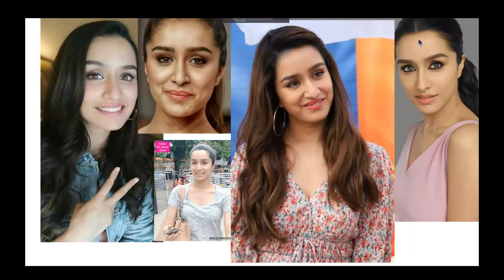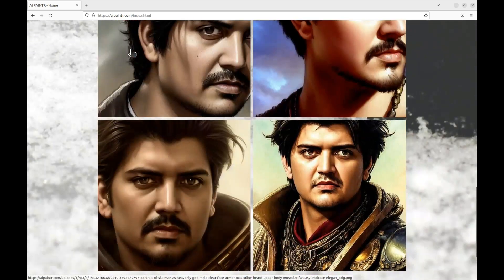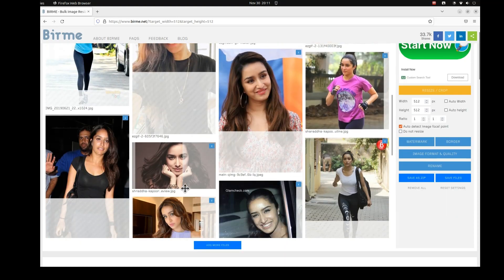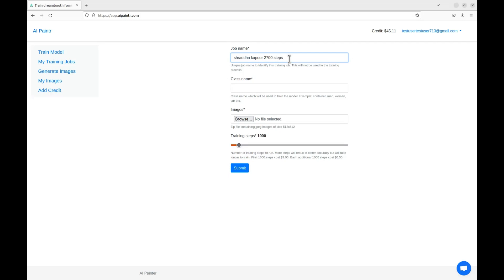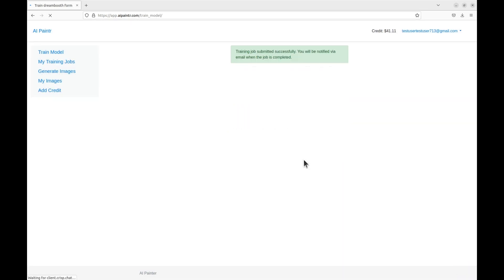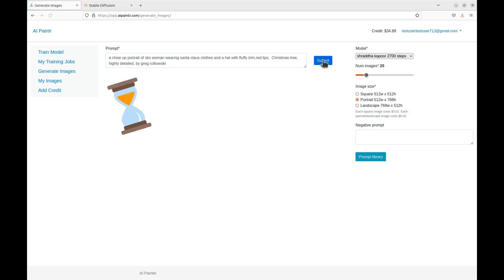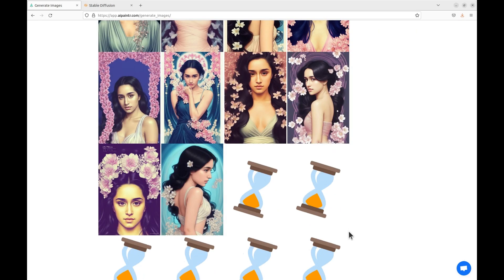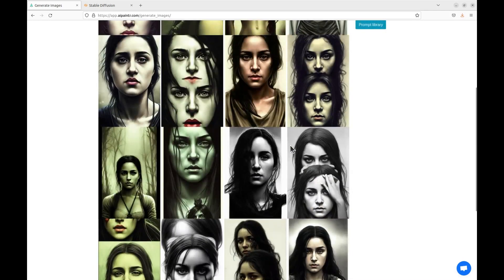Dreambooth tutorial using aipaintr.com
Dreambooth tutorial using images of indian actress Shraddha Kapoor. Trained using images downloaded from internet and trained for 2700 steps on aipaintr.com

Prompts used

# Christmas theme
a close up portrait of sks woman wearing santa claus clothes and a hat with fluffy trim,red lips,  Christmas tree, highly detailed, by greg rutkowski

# Flower theme images
Beautiful, young sks woman, detailed gorgeous face, sad eyes, vaporwave aesthetic, synthwave long luxurious gown made out of pearls, hair done up with flowers and ribbons, digital art, flowers, butterflies, birds, painting, artstation, concept art, smooth, sharp focus, illustration, art by artgerm and greg rutkowski and alphonse mucha

# 3d video game character
3d rendered character portrait of sks woman, 3d, octane render, depth of field, unreal engine 5, concept art, vibrant colors, glow, trending on artstation, ultra high detail, ultra realistic, cinematic lighting, focused, 8k